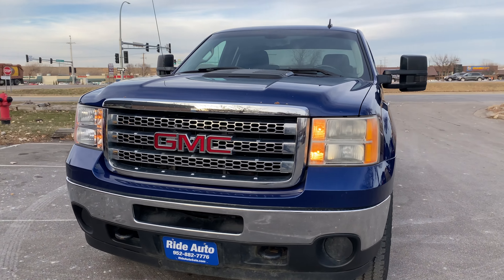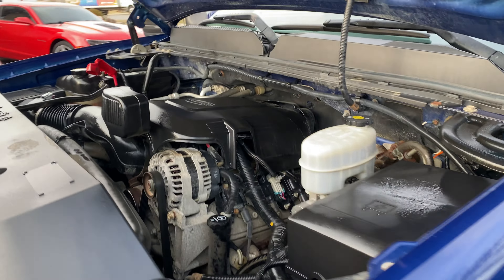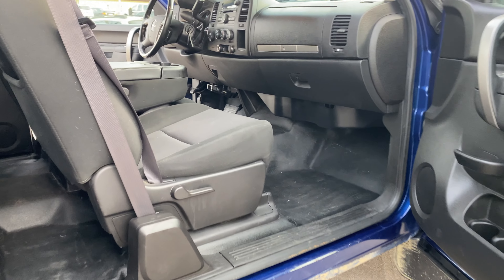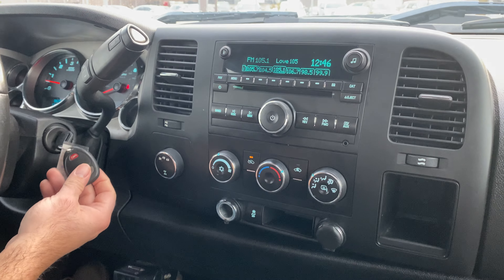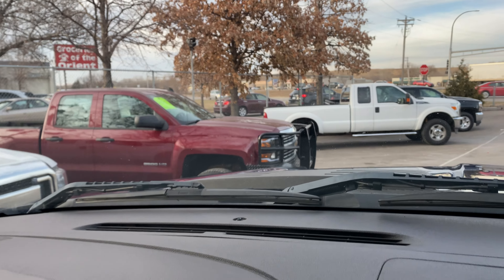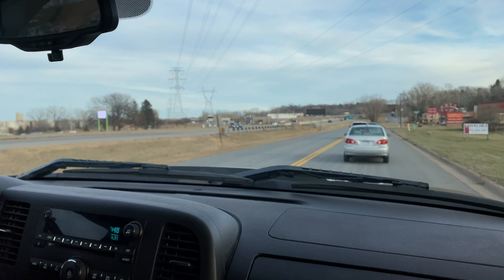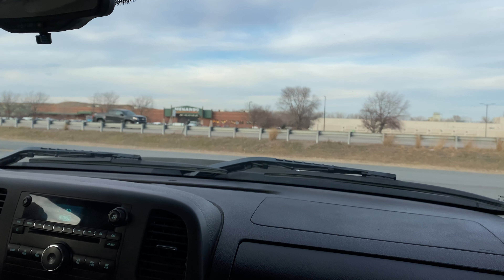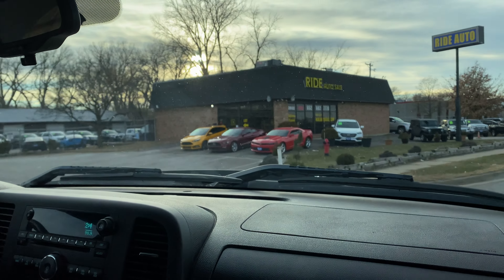2013 GMC Sierra stock # 20379